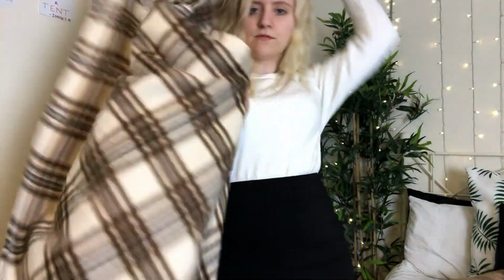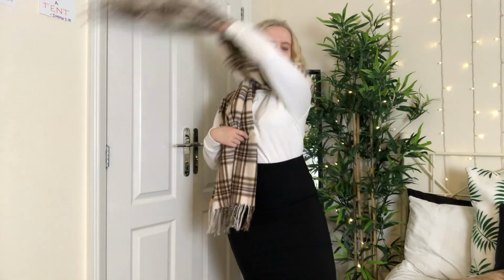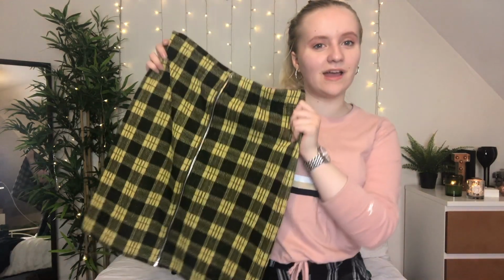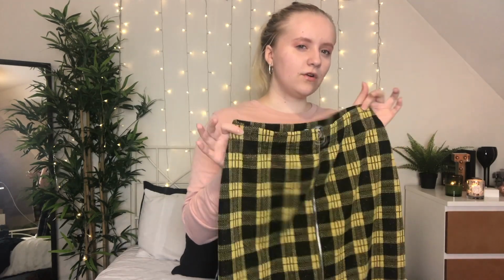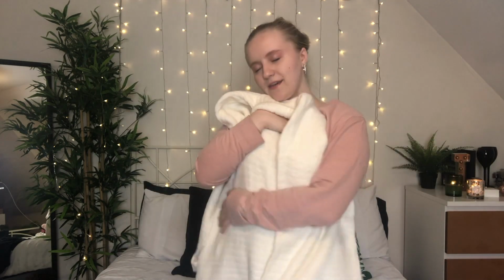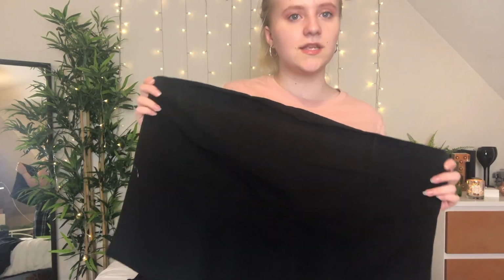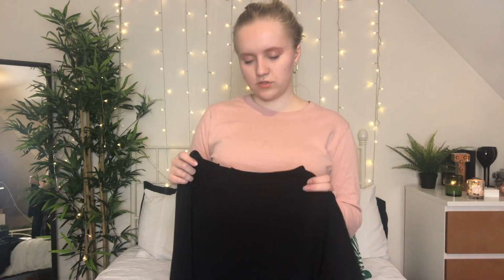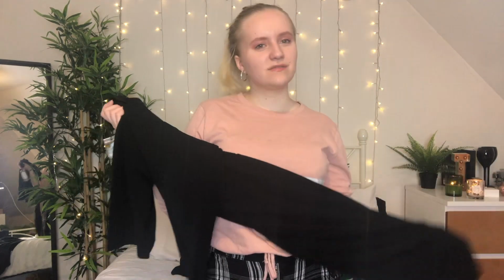AUTUMN CLOTHING HAUL || H&M, ASOS, PRIMARK, ETC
Hello & happy Monday! Through my wardrobe rebuild project, I've ended up kind of lacking in the autumn/winter wear department, so I've done a little haul and thought I'd share it with you guys! Went to a bunch of different places and brands to get a good variety to carry me through the seasons :)